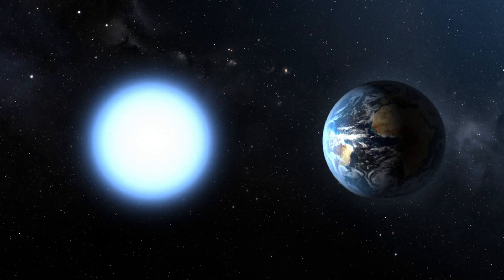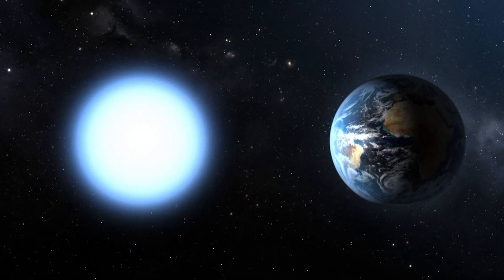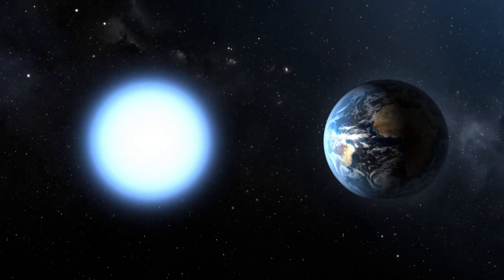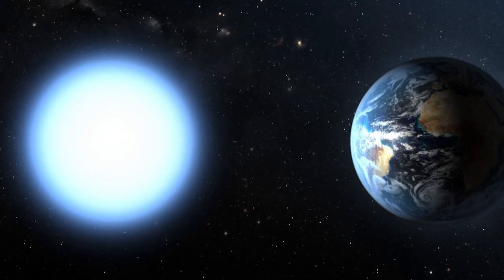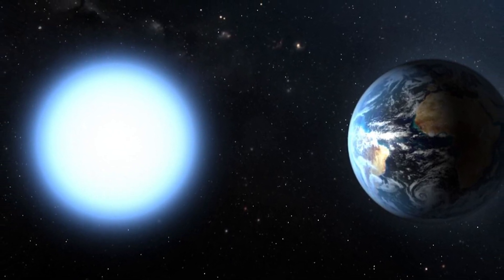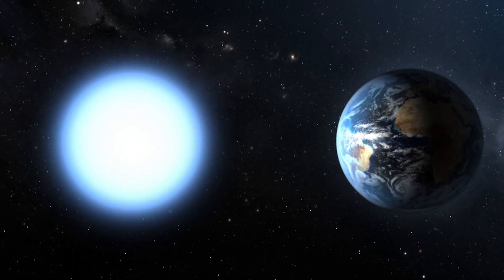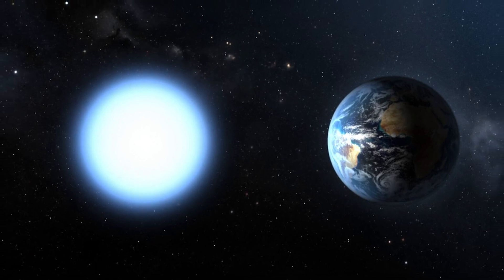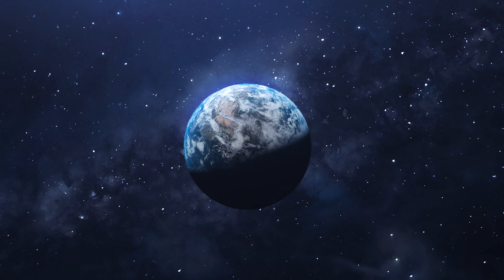Euclid Has Just Opened His Eyes, and This Is What He Saw!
Does dark matter really exist or is it just a product of our imagination? There is a new space telescope that might be able to answer that question, it's called Euclid and it has just opened its eyes for the first time.  With its advanced technology, this telescope may finally provide the answers scientists have been searching for decades. We may even find the geometric blueprint of the universe.